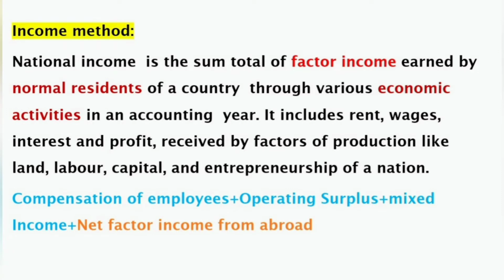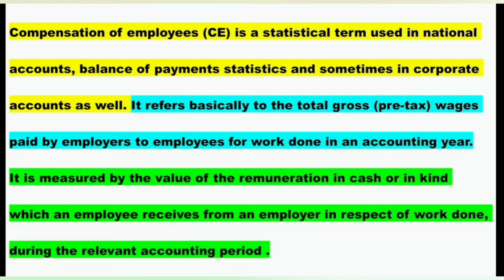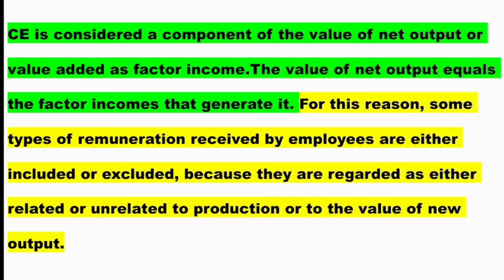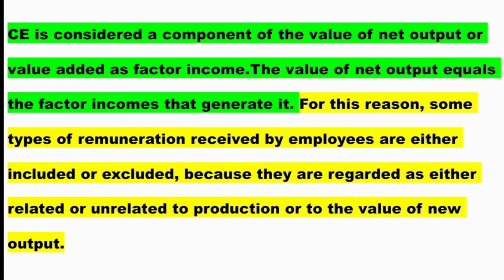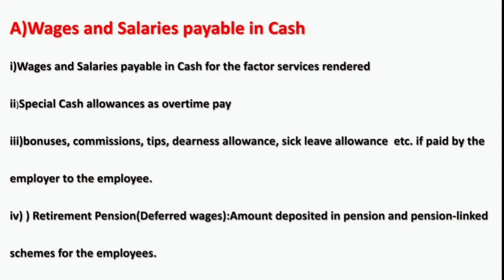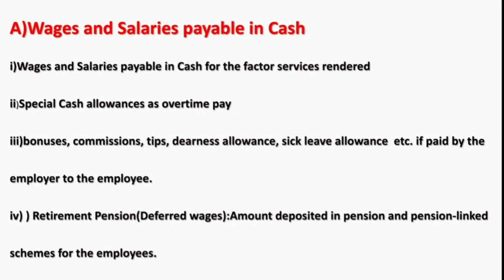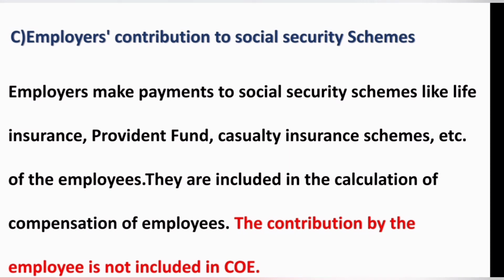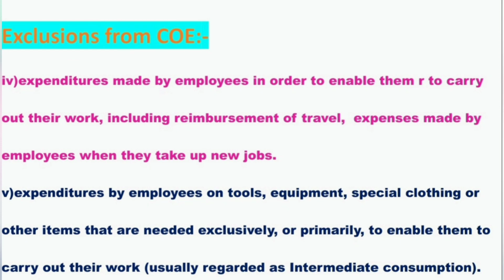NATIONAL INCOME CONCEPTS-PART 9-COMPENSATION OF EMPLOYEES